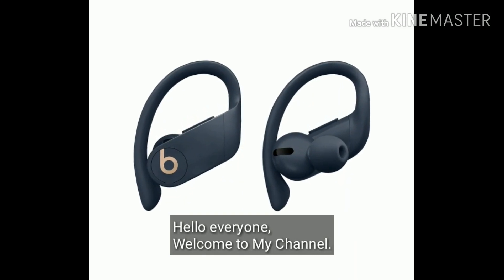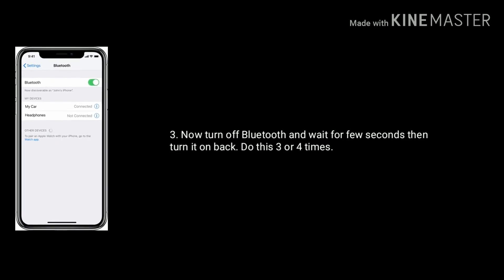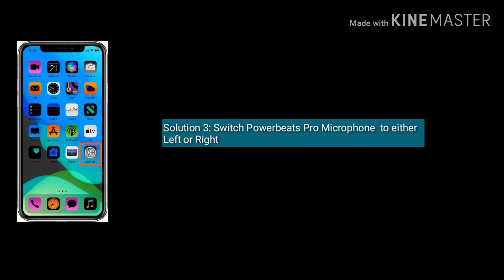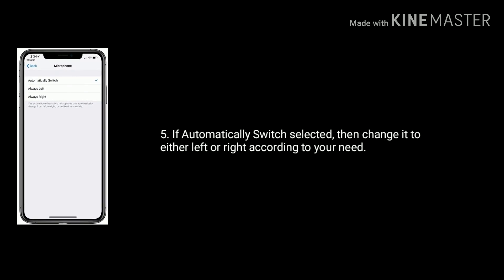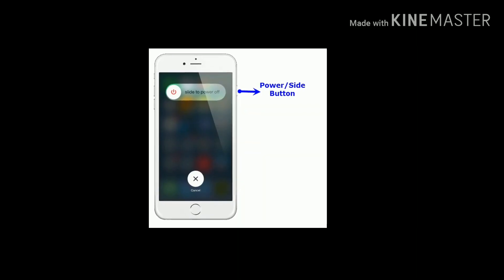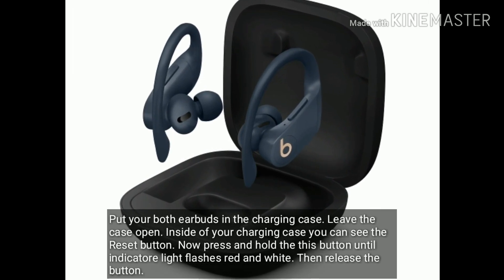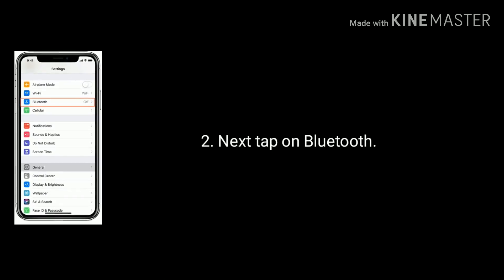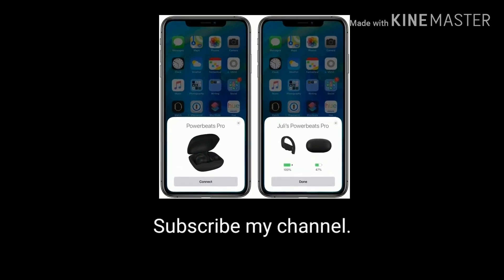How to Fix Powerbeats Pro Connection Problem?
Powerbeats pro connection issue, powerbeats pro not working, powerbeats pro keeps disconnecting, can't pair powerbeats pro with my iPhone and iPad, powerbeats pro no sound.